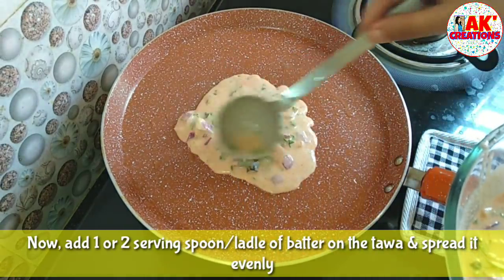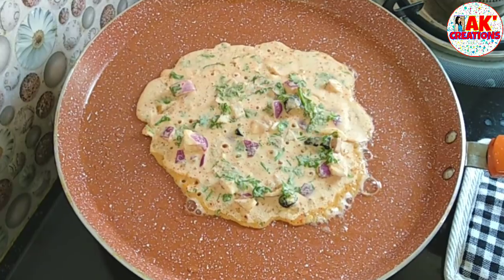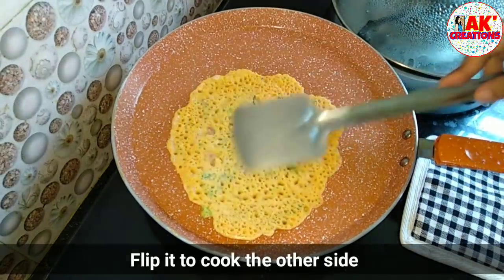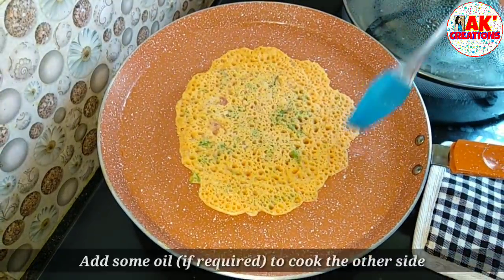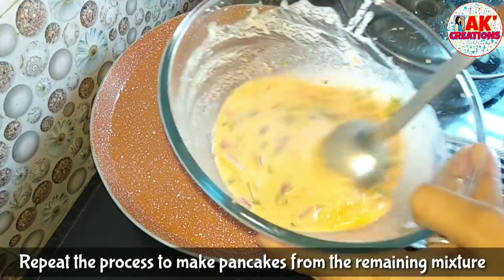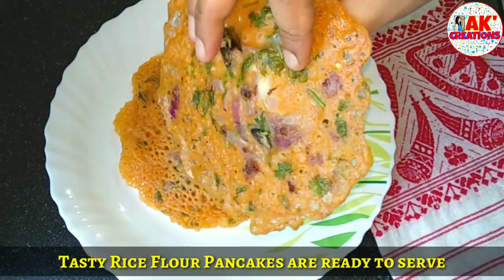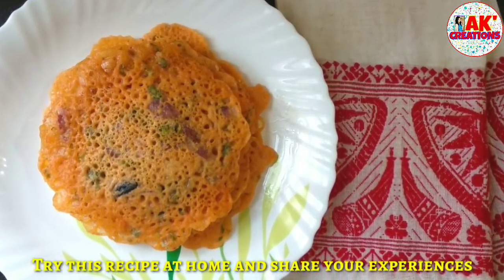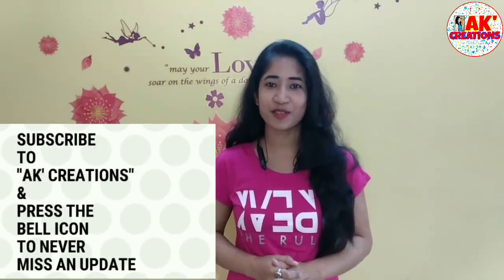অতি সহজতে বনাওক এই টেষ্টি Breakfast ৰেচিপি Pithagurir Pitha | Rice Flour Pancake Recipe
💝💞 আপোনালোকৰ বাবে সহজতে বনাব পৰা পিঠাগুড়িৰ পিঠা'ৰ ৰেচিপিটো আগবঢ়ালো…  কেনেকে  সুস্বাদু কৈ পিঠাগুড়িৰ খোলাচাপৰি  পিঠা বনাব পাৰি তাকেই এই ভিদিওটোৰ জৰিয়তে দেখোৱা হৈছে ~

💞~ In this video you will learn how to make Tasty Rice Flour Pancake easily at home... It's a yummy & healthy pancake recipe which can be served as breakfast/brunch/tiffin recipe.. It can be served with a hot cup of tea/coffee/sauce/chutney...

Do try this recipe at home and share your experiences with us..☺️🙏

Mixing Glass Bowl..
Non-stick Cake Tin
Silicon Spatula
Measuring Spoons
Parchment paper
Electric Beater/Hand Mixer
Cake Mould

                    @ akcreations
                    @ cakescookingdelicacies